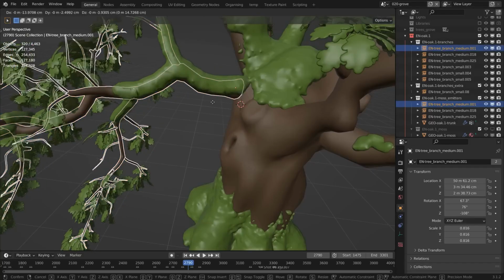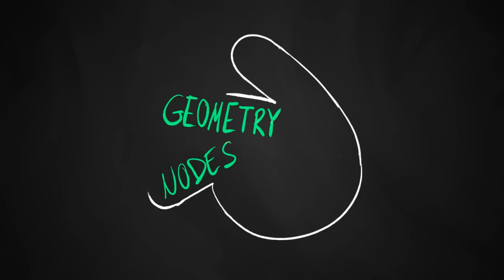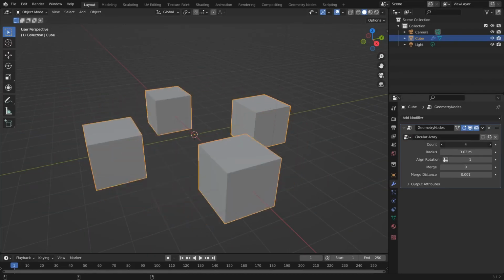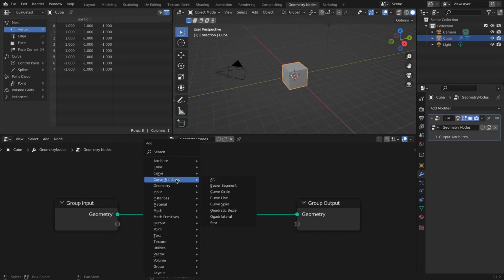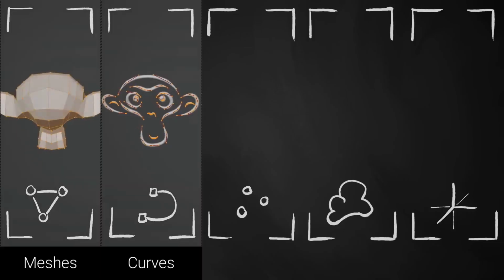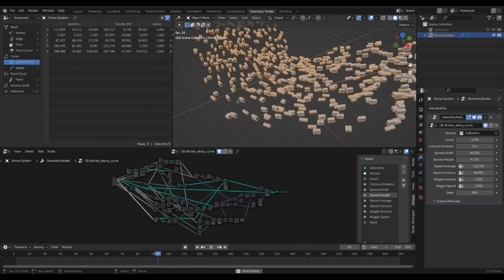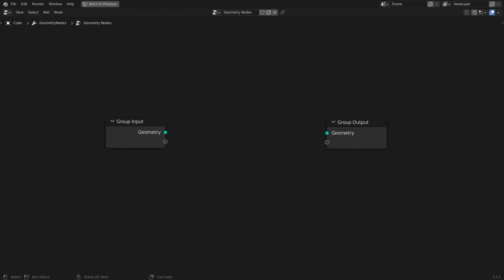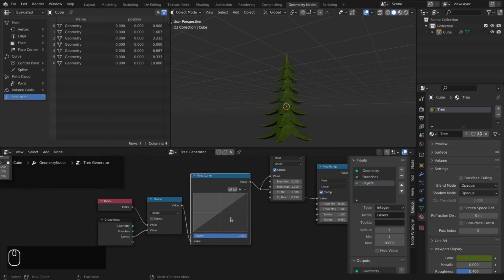What are Geometry Nodes ?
What are Geometry Nodes? This quick overview by Simon Thommes will get you started on your procedural design journey.

what's stopping me from doing more stuff with geometry nodes is that I haven't found a tutorial that explains the logic of the nodes in a way that prepares me to play around with them confidently, it's always tutorials of doing something specific with them and when I try to make something different I feel like I haven't learned as much because I fundamentally don't understand them yet